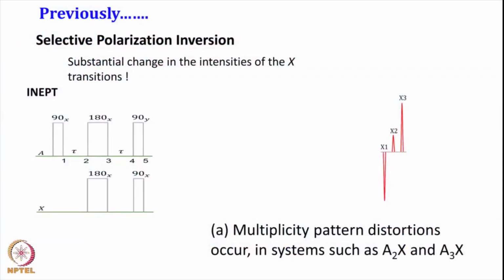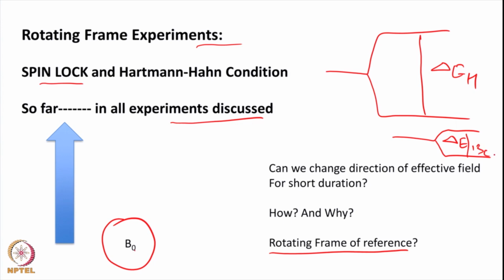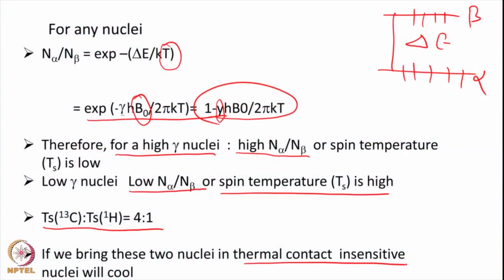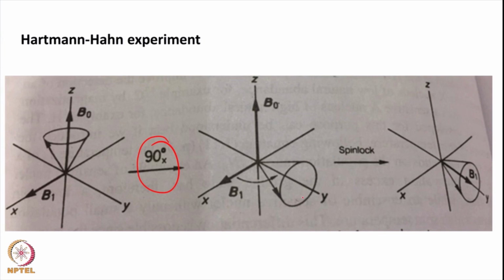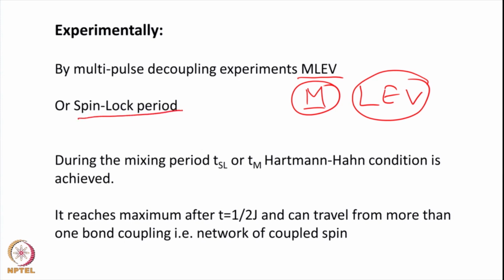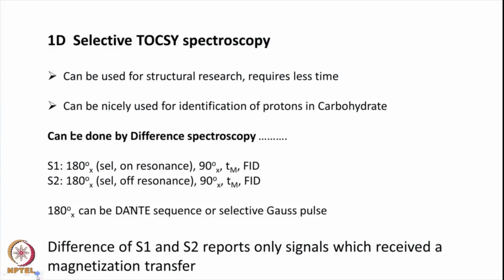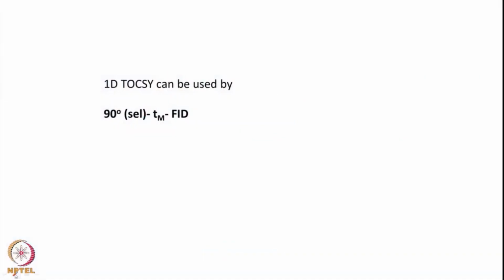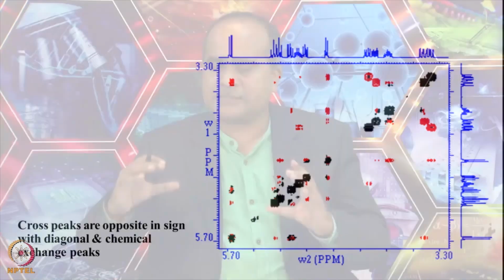Rotating Frame Experiments